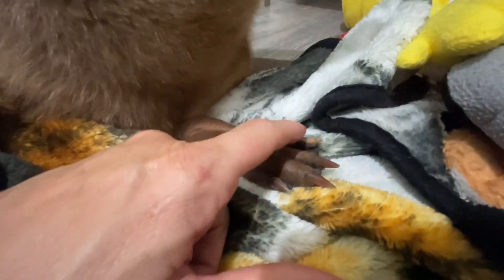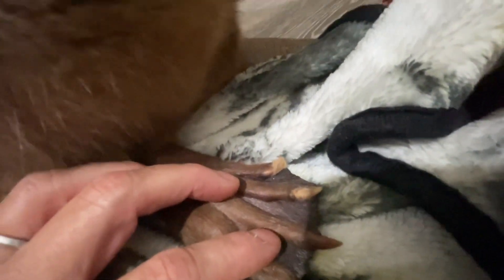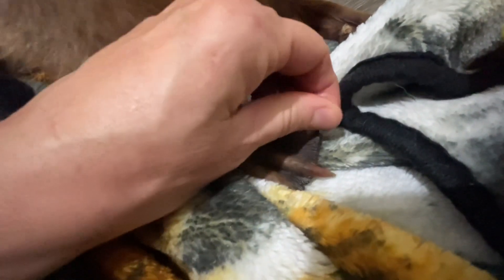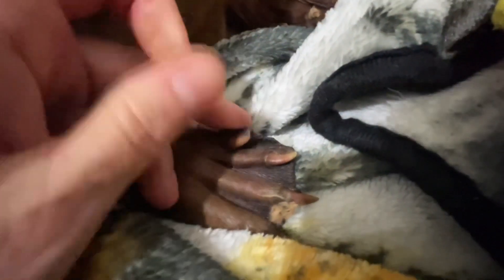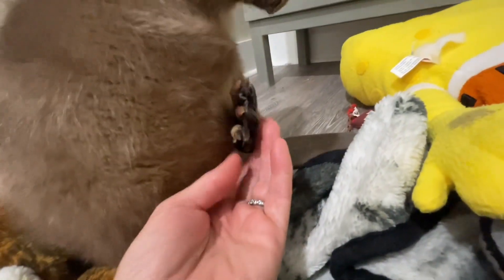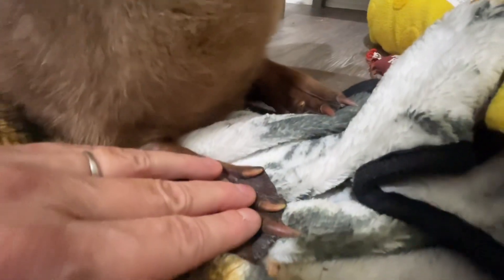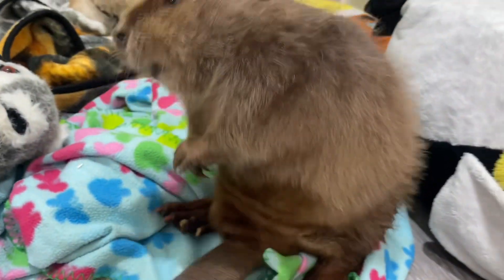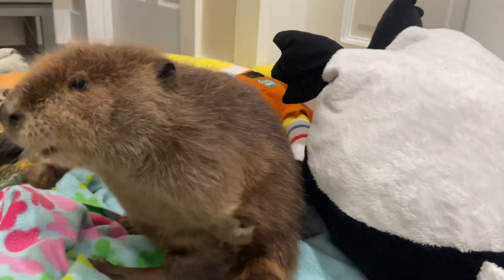Another reason Tulip is special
Tulip has 4 preening toes! Normally beavers have one on each rear foot. Tulip has two on each foot. I have no clue how normal or abnormal this is. She is a special little beaver.

Anyone wanting to support our efforts can do so at the following links. Thank you!!